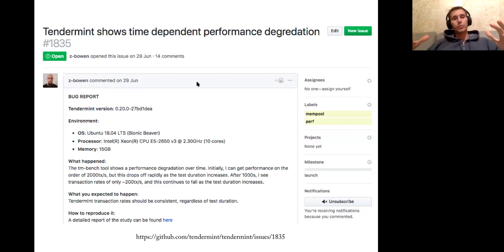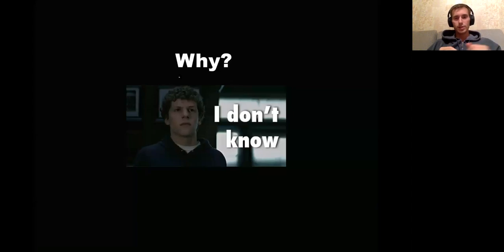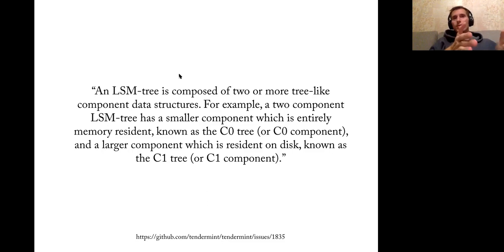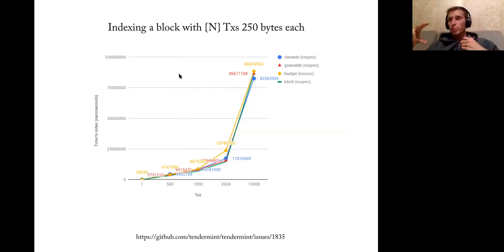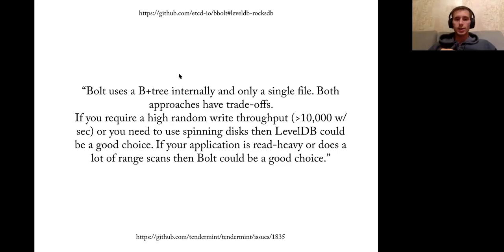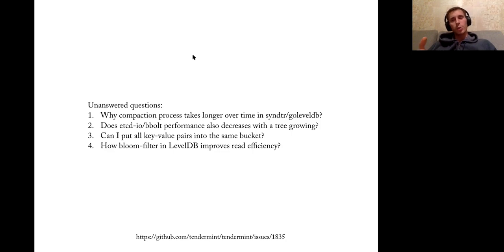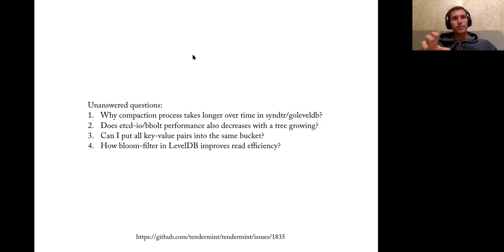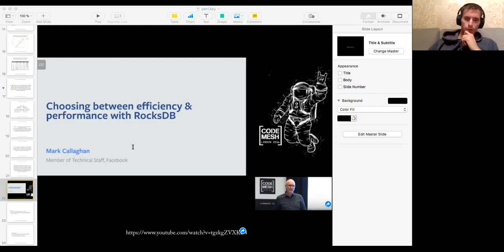Tendermint Developer Session: DB Performance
Explanation of the recent benchmark results done to compare different database implementations as potential successors of the current leveldb one.